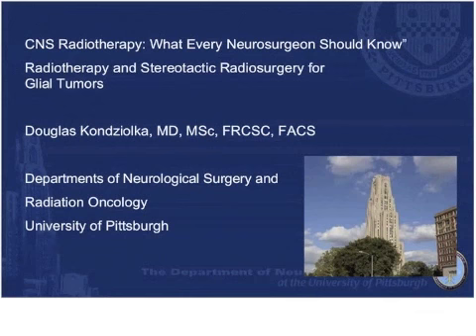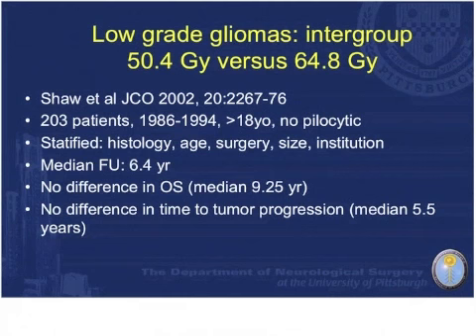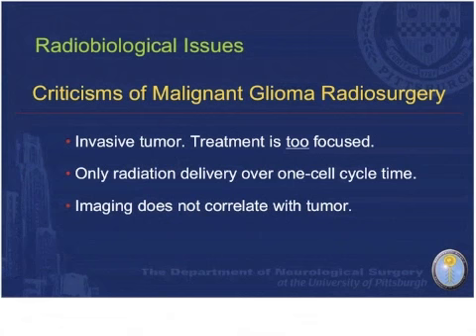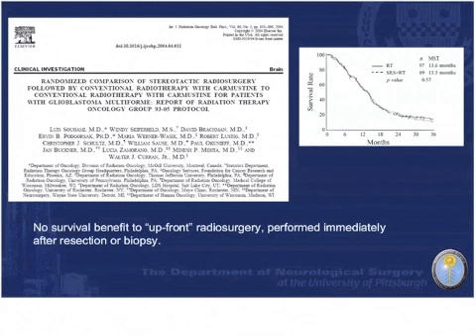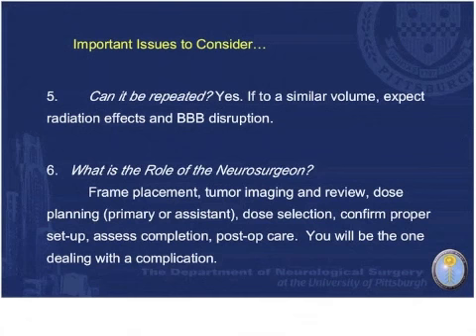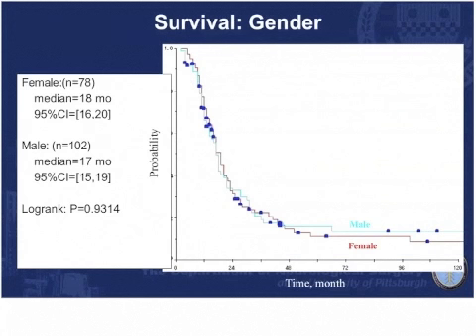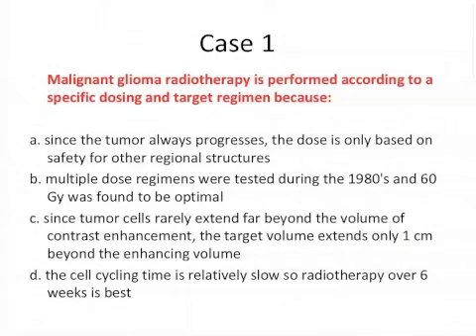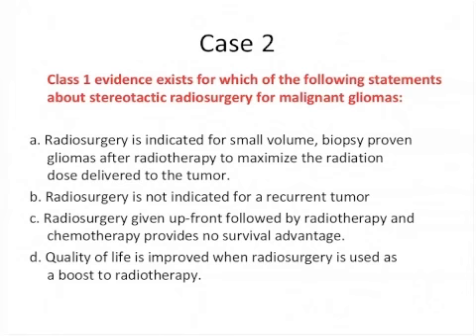Theraputic Options for High Grade Gliomas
Douglas Kondziolka, MD